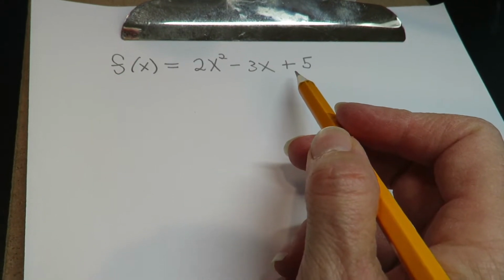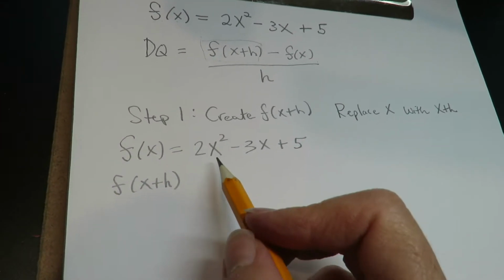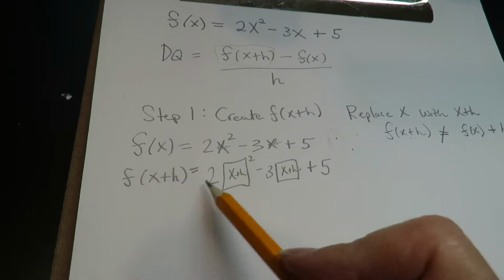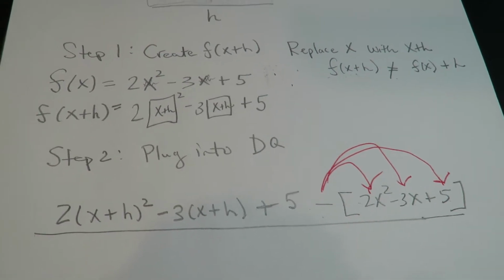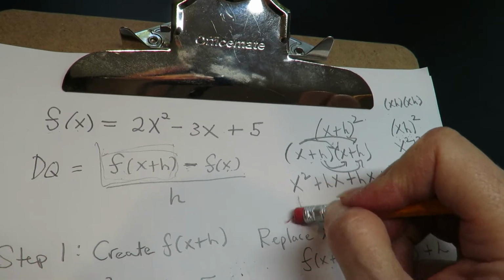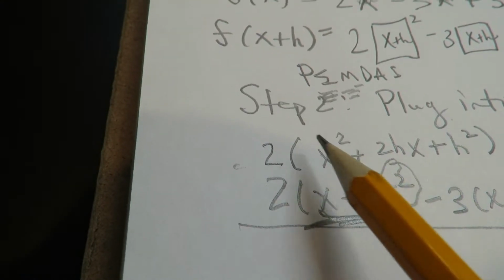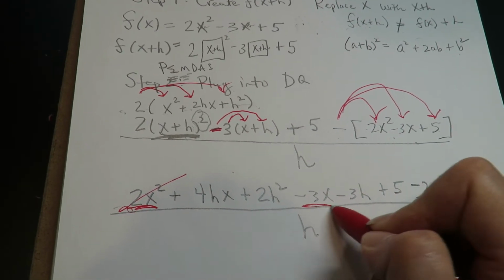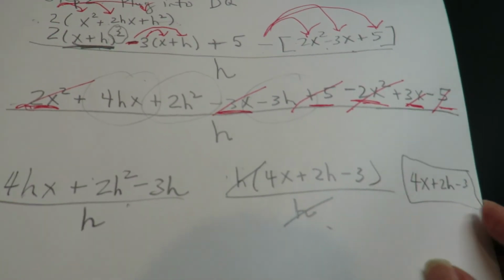Solution to Pilot Test